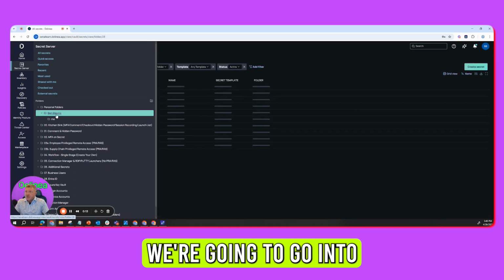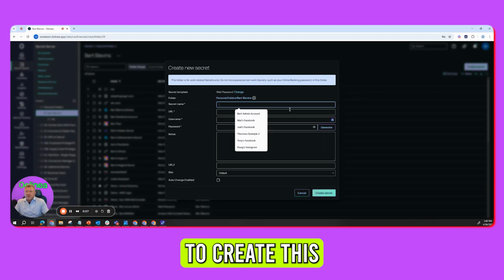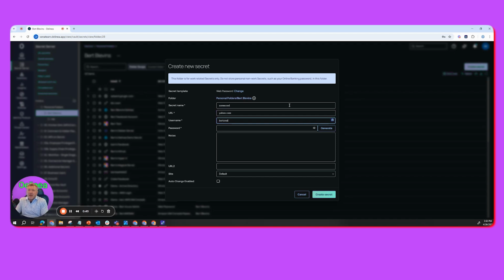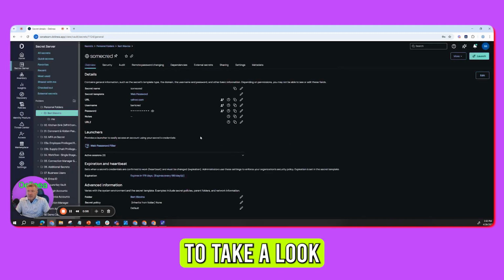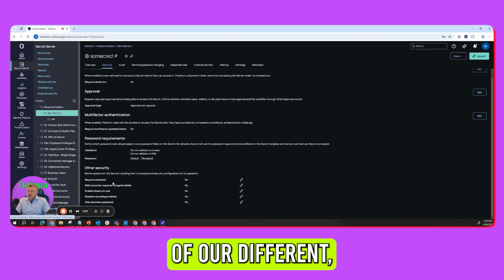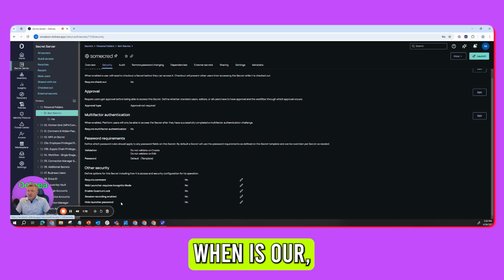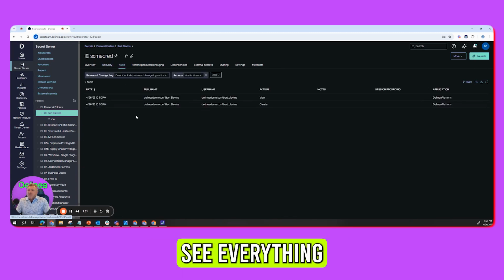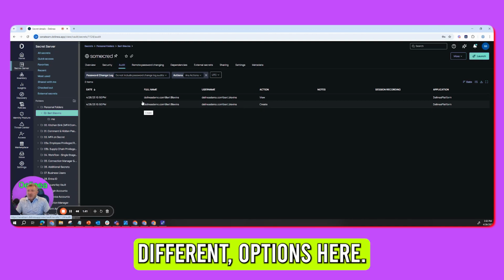Understanding Credential Management Made Easy with Bert Blevins